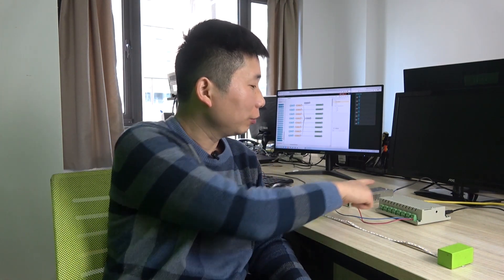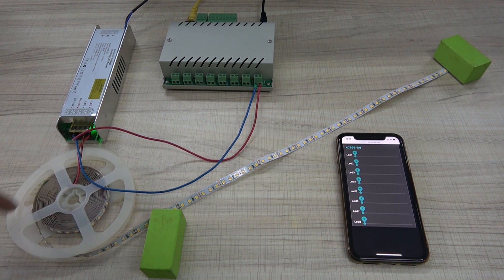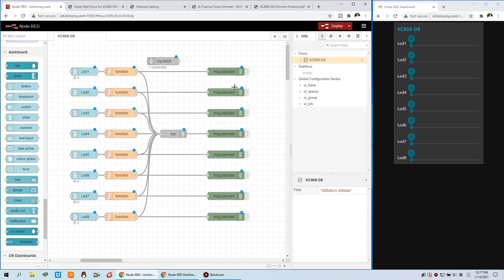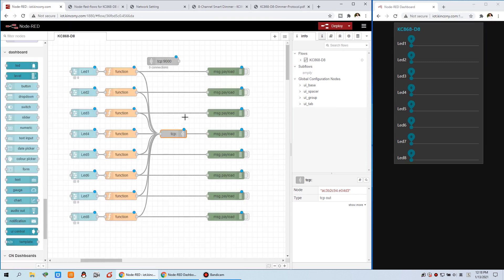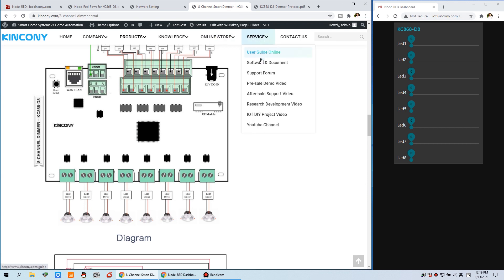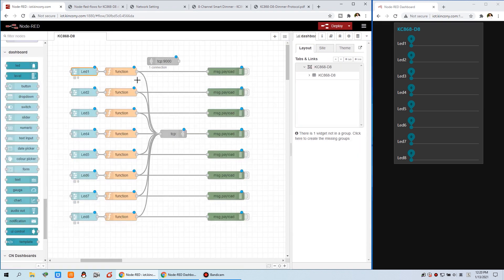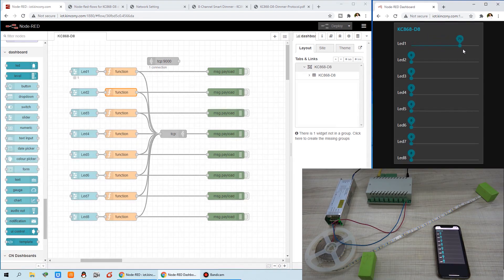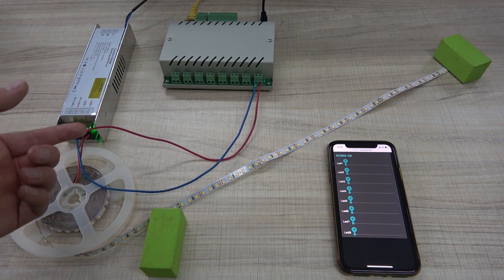【Create Own IoT Server#09】remote control dimmer for LED strip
This video for KC868-D8 ethernet smart dimmer controller connect to your own cloud server for remote control LED strip or AC220V lamp or motor.

when you use KC868-D8, change protocol mode="TCP Client"

in video we have register a Amazon EC2 cloud server, you can also use your own computer (like PC) or rent any OS server (Windows or Linux) to do this function. When you test, you use your computer in local network, after all is finished, just install on the cloud server is ok.